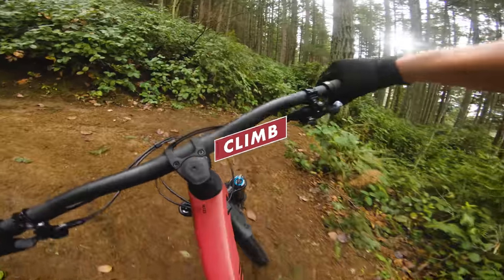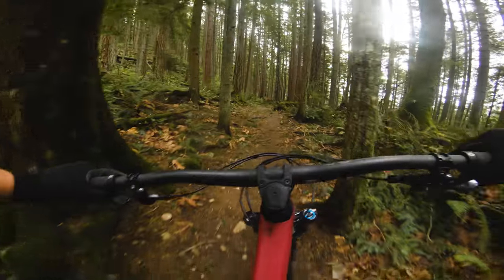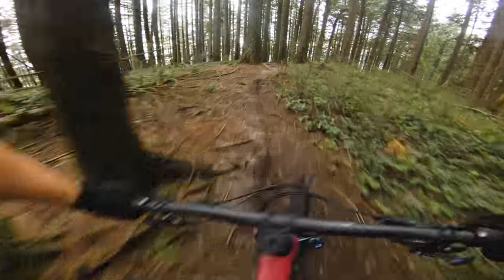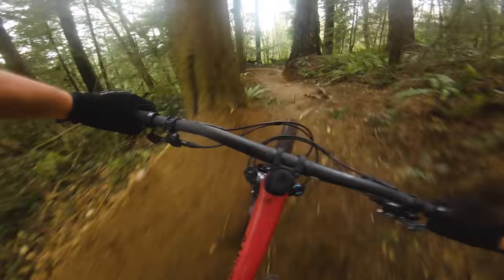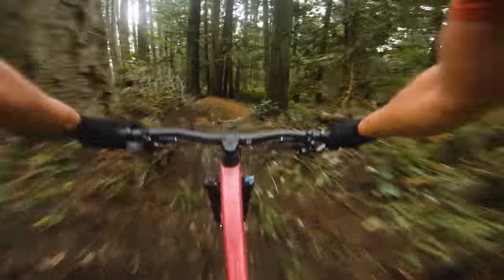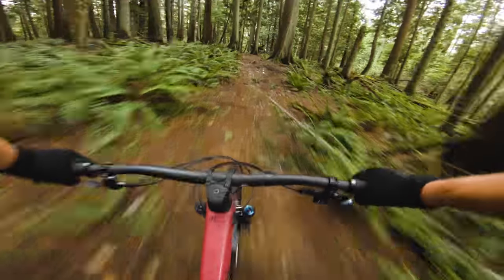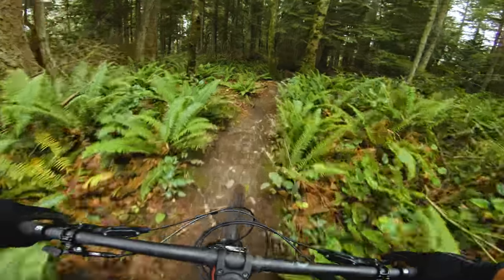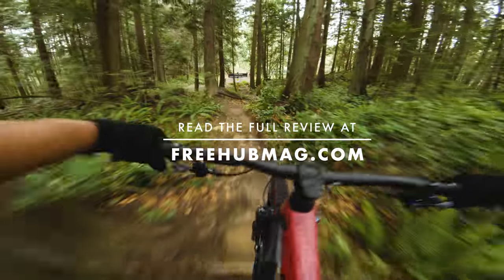Canyon Spectral CF9 29 // Bike Review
Reviewer Stats: 5’11” & 215 lbs

Canyon’s Spectral 29 CF 9 is described by the German company as a “true all-rounder for all off-road conditions.” For a rider like me who loves the simplicity of a bike that can handle just about anything, Canyon’s vision statement is one I can get behind. So, eager to see how the Spectral would fare on Bellingham’s diverse terrain, I put it through its paces—riding everything from ultra-fast low-angle trails that are common close to town, to steeper lines farther afield. Our test model arrived with 150 millimeters of progressive rear travel and a 150-millimeter RockShox Pike Ultimate fork. Before we go on, one important note regarding spec: Riders who purchase the Spectral 29 CF 9 in North America will receive a slightly different build kit with a Fox DPX2 shock and a slightly longer 160-millimeter Fox 36 Factory fork instead of the RockShox setup included on the bike I received for the purpose of this review.

The Canyon Spectral 29 CF 9 lives up to its promise as being the ultimate single-bike quiver. I felt just as comfortable dropping in on any double-black trail as I did pointing the Spectral up technical climbs. This bike taught me that 150 millimeters might be the Goldilocks zone for travel. If you’re looking for a bike that feels great on any trail, don’t pass up a chance to ride a Canyon Spectral.

**Geometry Specs reflect X-LOW Setting**
Wheel Size: 29"
Rear Travel: 150mm
Fork: 150mm
Wheelbase: 1251mm
Chainstay: 437mm
Reach: 485mm
Head Tube Angle: 64.5°